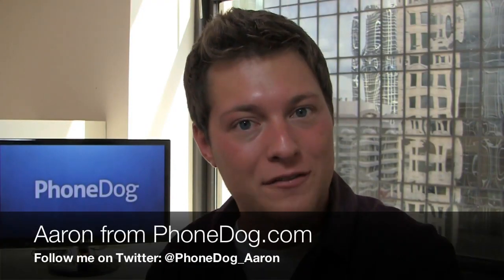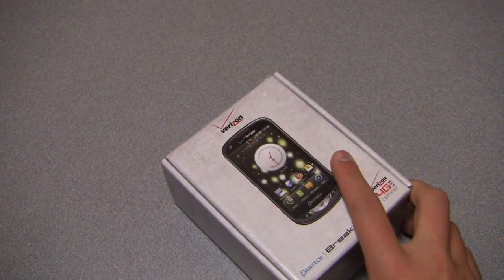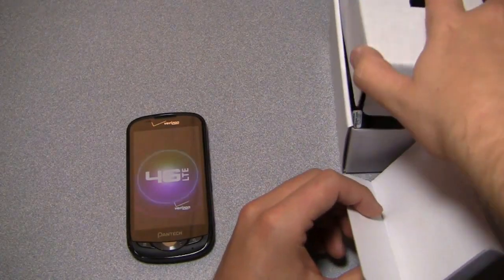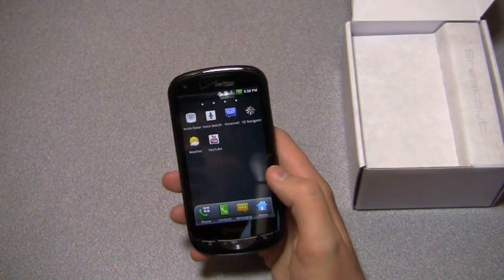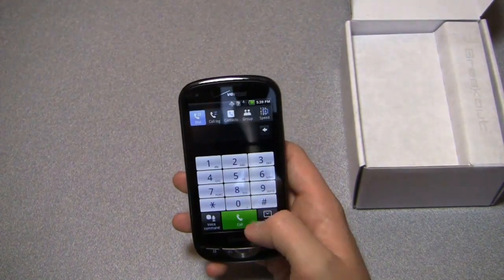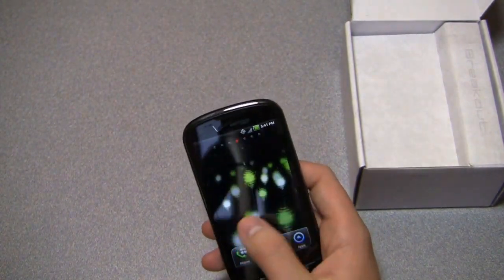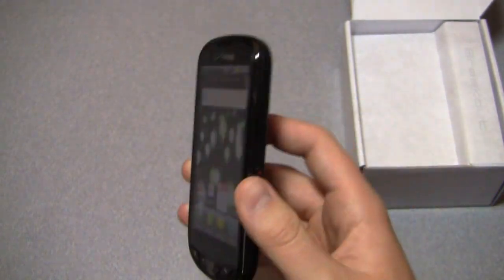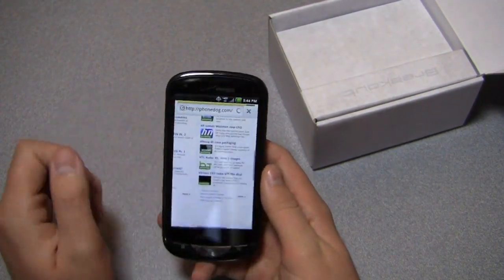Pantech Breakout Unboxing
Aaron unboxes the Pantech Breakout, Verizon's first sub-$100 4G LTE device.  It's not going to compete with the BIONIC, Revolution, or DROID Charge, but features are pretty decent, with a 1 GHz processor, 4-inch display, 5-megapixel camera, front-facing shooter, and Android 2.3 with Pantech's custom UI.  It'll make for a great phone for someone who doesn't need dual-core processing power or doesn't want to spend $300.